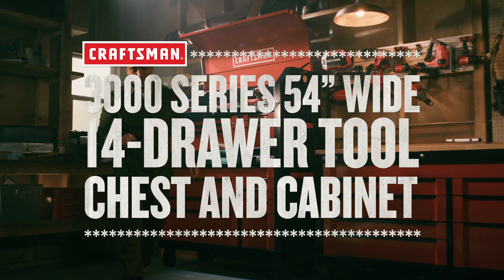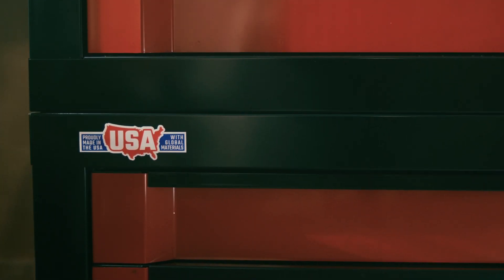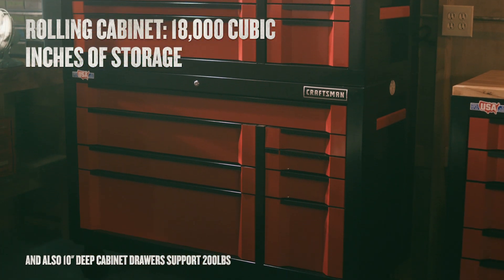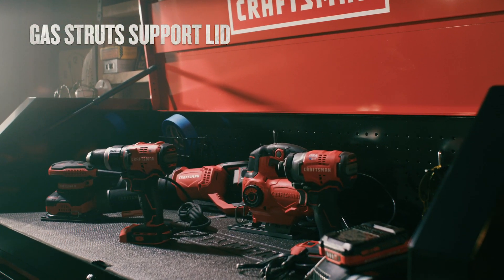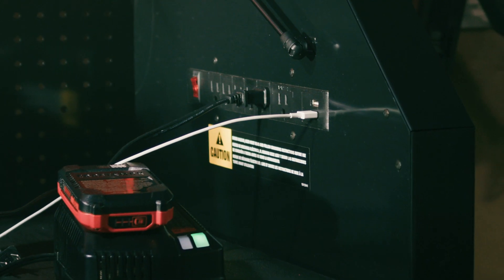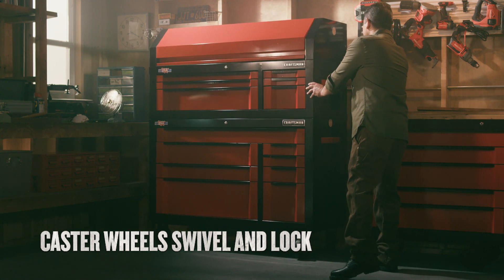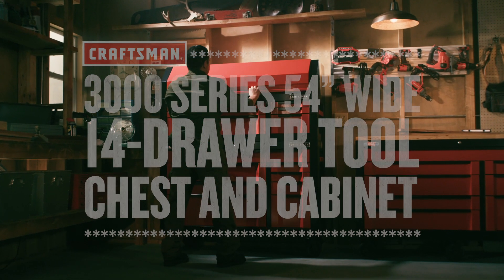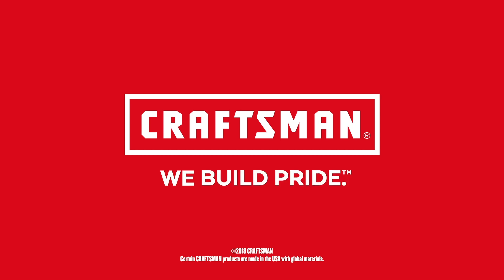3000 Series 54-IN. Wide 6 Drawer Chest | Tool Overview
When it comes to tool storage, the details matter. The 3000 Series 54-IN. Wide 6 Drawer Chest comes standard with heavy-duty drawers, pegboard backing for additional tool hanging, and a deep storage area under the lid. (SKU: CMST25460RB)

Tool specs:
• Made in the USA with global materials in Sedalia, Missouri
• 18 Ga. extra deep I-Frame®️ construction is built to last
• Features a pegboard for additional tool storage and an integrated power strip with six outlets and two USB ports